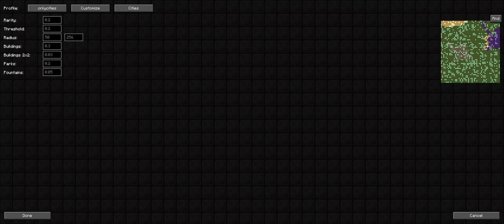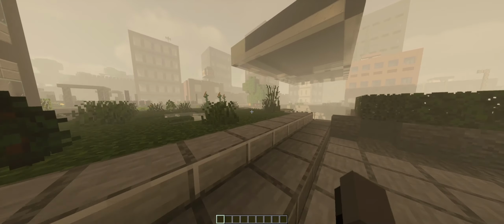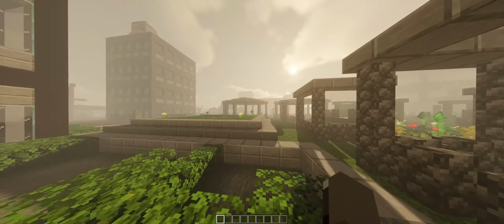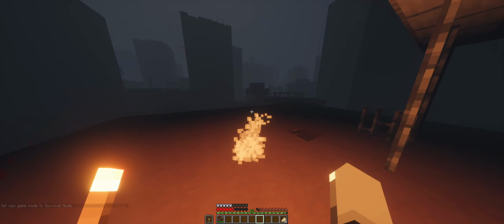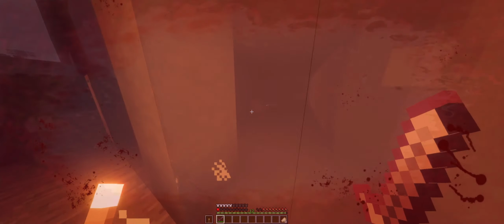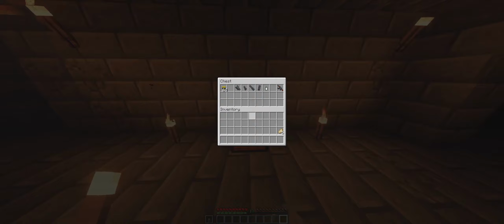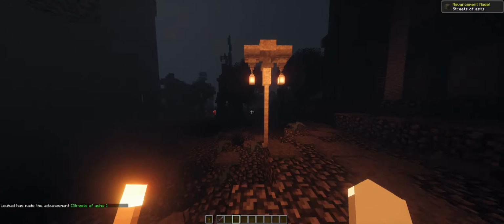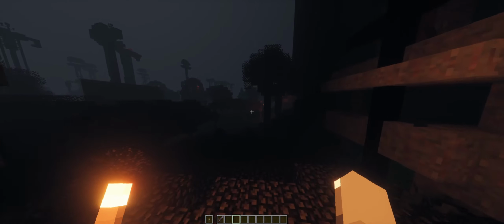How To Turn Minecraft Into An Apocalyptic Zombie Horror Game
Ruining Minecraft once again :)

MODS/DOWNLOADS